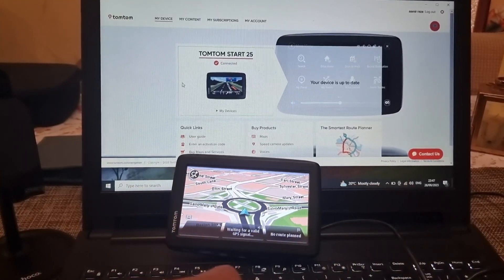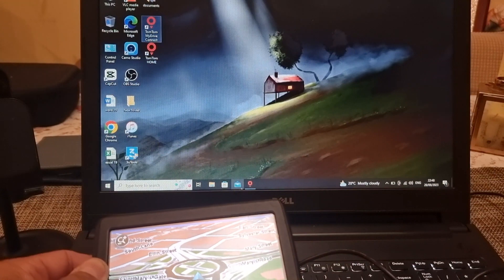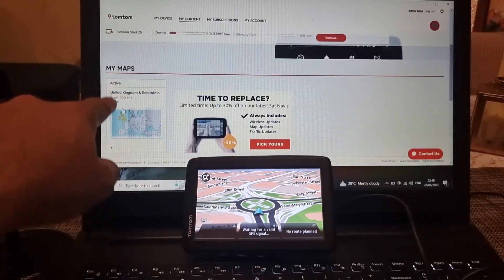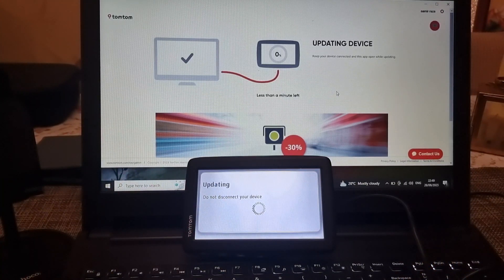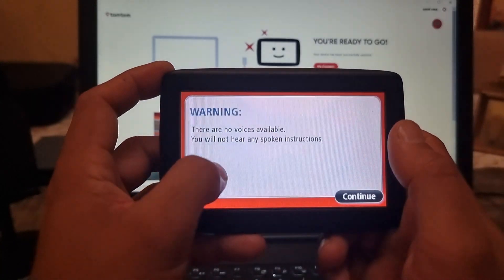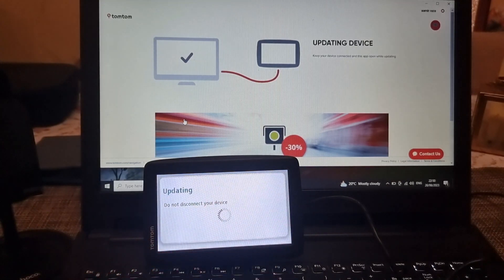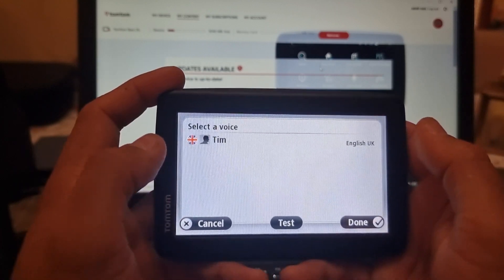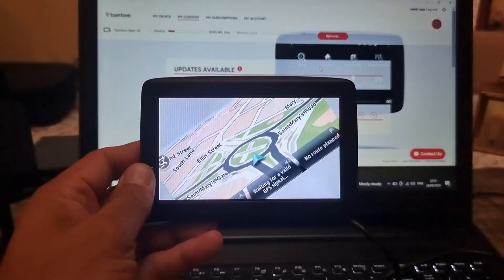how to install a voice guide on a TomTom navigation device:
Here's a tutorial on how to install a voice guide on a TomTom navigation device:

Connect your TomTom device to your computer using a USB cable.
Visit the TomTom website and download the TomTom MyDrive Connect software compatible with your device.
Install and launch the TomTom MyDrive Connect software on your computer.
The software should automatically recognize your device. If not, follow the on-screen instructions to connect your device.
Once your device is connected, the TomTom MyDrive Connect software will display the available updates and additional content.
Look for the option to install "Voices" or "Voice Guidance" and click on it.
Browse through the available voice options and select the one you prefer.
Click on the "Install" or "Add to Device" button next to the chosen voice.
The software will begin downloading and installing the selected voice onto your TomTom device. This process may take a few minutes.
Once the installation is complete, safely disconnect your device from the computer.
Turn on your TomTom device and go to the settings or preferences menu.
Look for the "Voice" or "Language" settings and select it.
Choose the newly installed voice from the list of available options.
Exit the settings menu, and your TomTom device will now provide voice-guided instructions using the installed voice